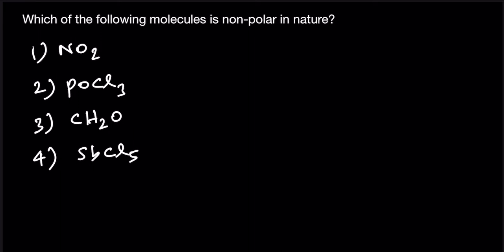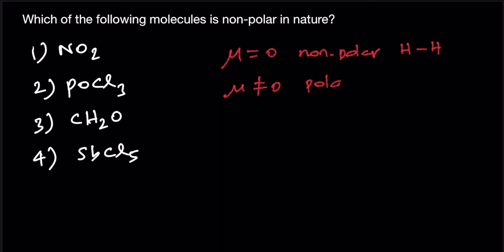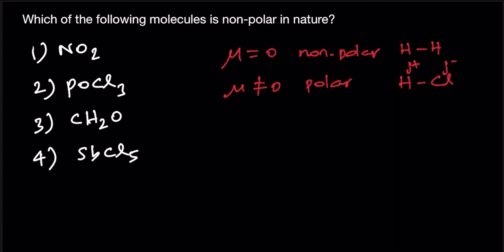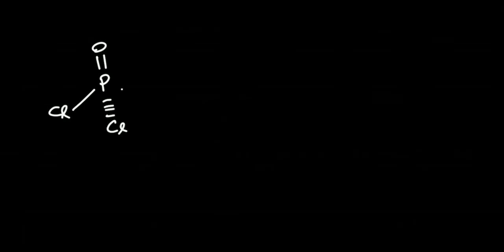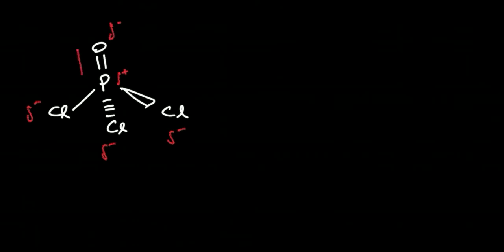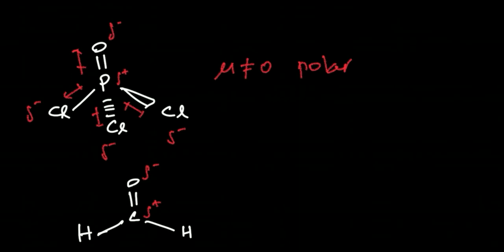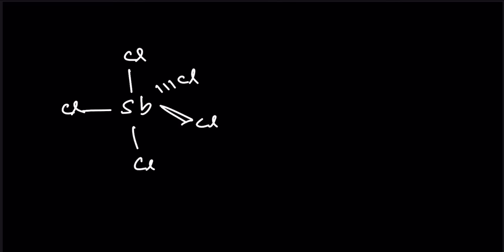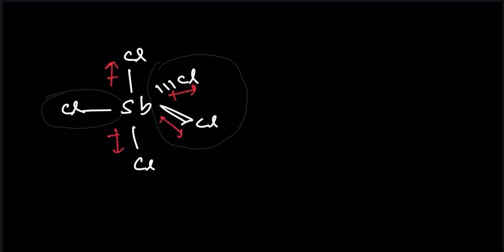Which of the following molecule is non-polar in nature? | NO2 | POCl3 | CH2O | SbCl5 | Dipole moment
How to decide whether the molecule is polar or non-polar?

Timestamp

0:00 Introduction
1:00 NO2
1:39 POCl3
2:35 CH2O
3:15 SbCl5